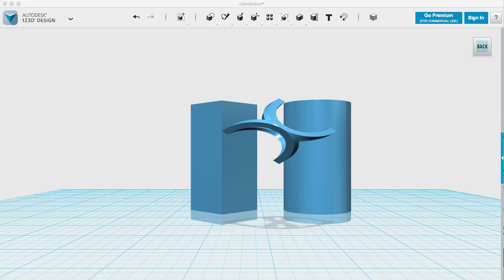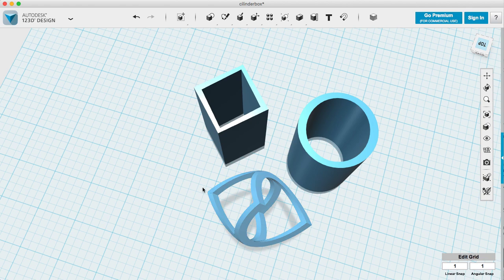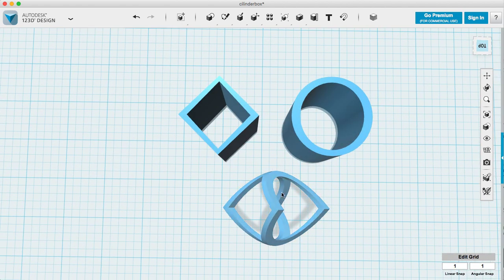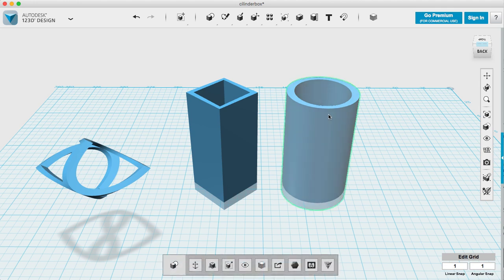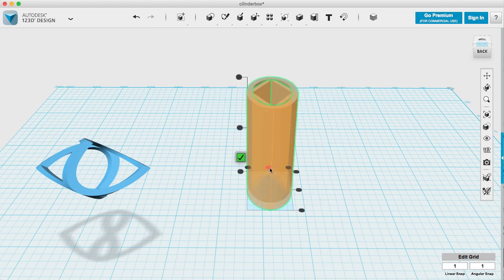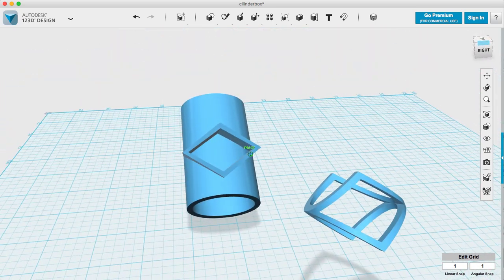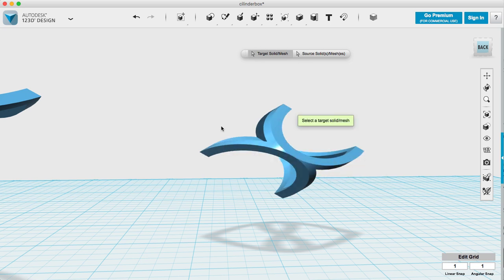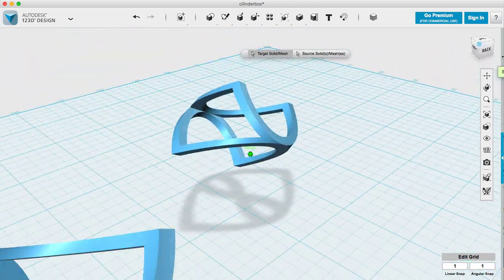Ambiguous Cylinder Illusion how it works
this video explains how to make the shape in the viral video:
Ambiguous Cylinder Illusion